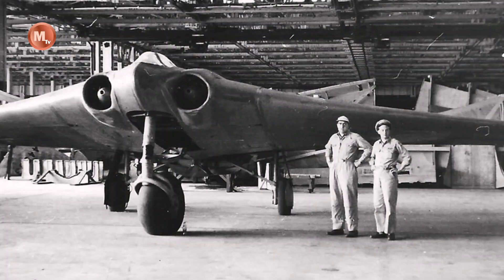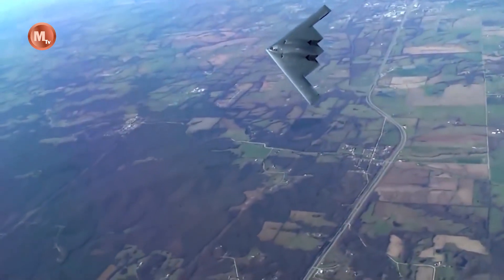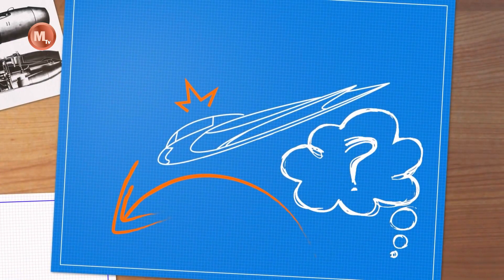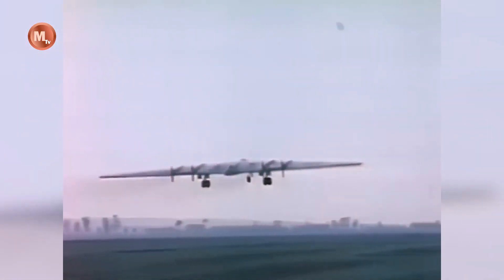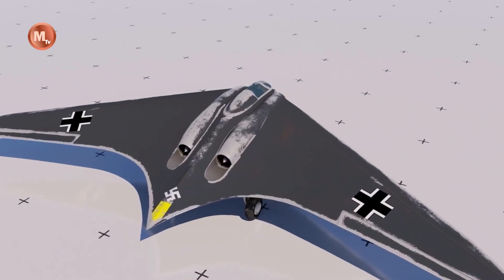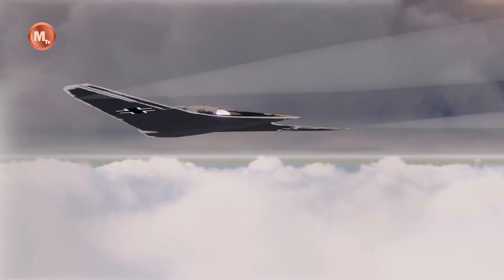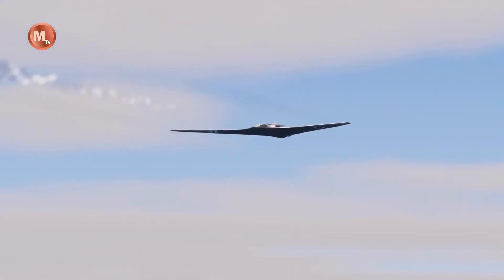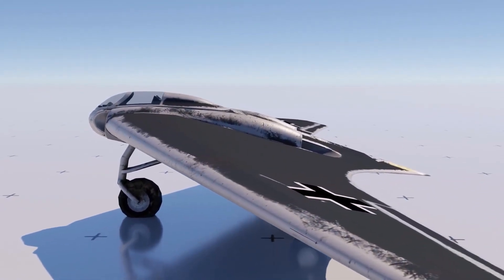Unraveling the Mystery: Horten Ho 229's Alleged Nazi UFO Upgrade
The Horten H.IX, RLM designation Ho 229 (or Gotha Go 229 for extensive re-design work done by Gotha to prepare the aircraft for mass production) was a German prototype fighter/bomber initially designed by Reimar and Walter Horten to be built by Gothaer Waggonfabrik. Developed at a late stage of the Second World War, it was the first flying wing to be powered by jet engines.

The Ho 229 had been designed in response to a call by Hermann Göring, the head of the Luftwaffe, in 1943 for light bomber designs capable of meeting the "3×1000" requirement; namely, to carry 1,000 kilograms (2,200 lb) of bombs a distance of 1,000 kilometres (620 mi) with a speed of 1,000 kilometres per hour (620 mph).
Only jet propulsion was capable of achieving the required speed, but such engines were relatively primitive and extremely fuel-hungry, necessitating considerable effort across the rest of the design in order to satisfy the range requirement as well. The flying wing configuration was favoured by the Horten brothers due to its high aerodynamic efficiency, as had been demonstrated by the Horten H.IV glider. In order to minimise drag, the Ho 229 was not fitted with any extraneous flight control surfaces. Its ceiling was 15,000 metres (49,000 ft).[2] The Ho 229 was the only design that even came close to the requirements set out, and the Horten brothers quickly received an initial order for three prototypes after the project garnered Göring's approval.